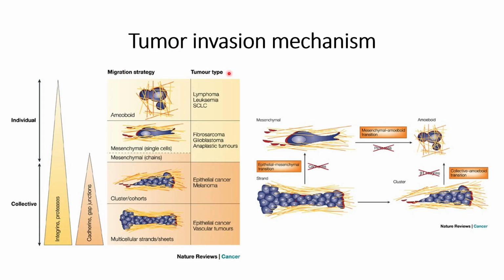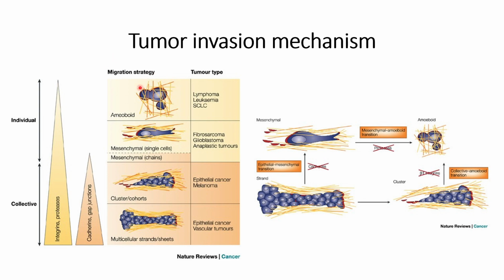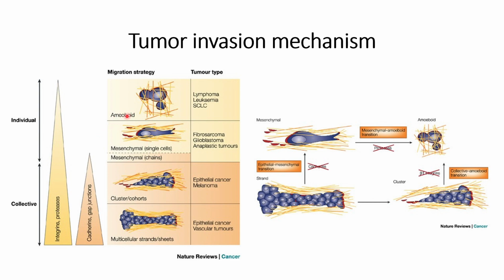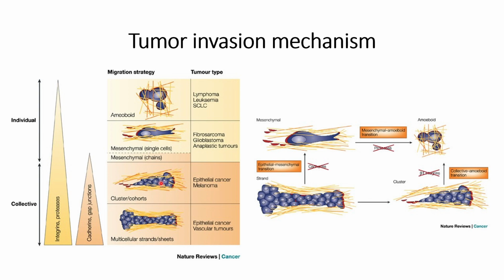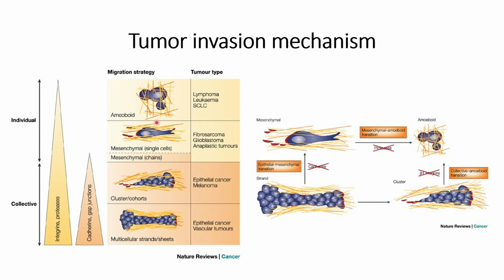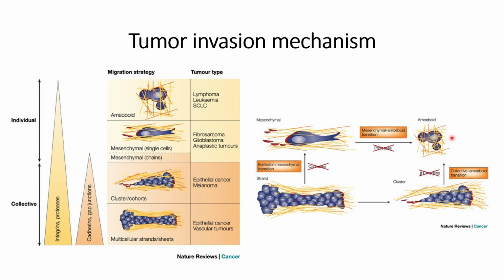Tumor invasion mechanism Code: 490